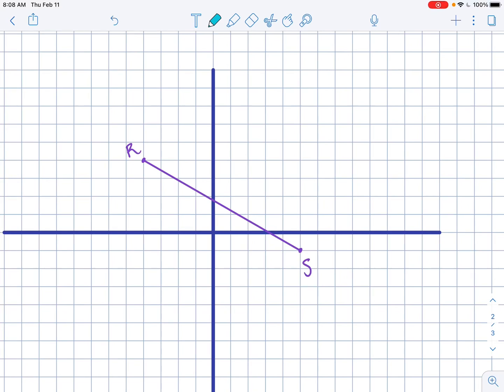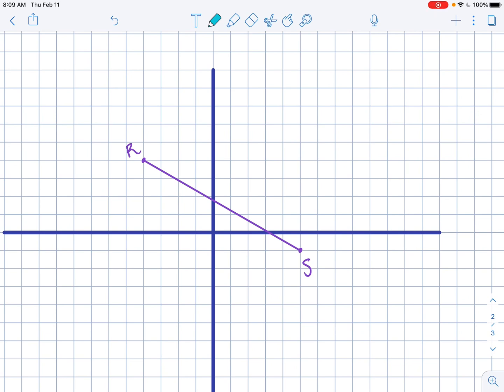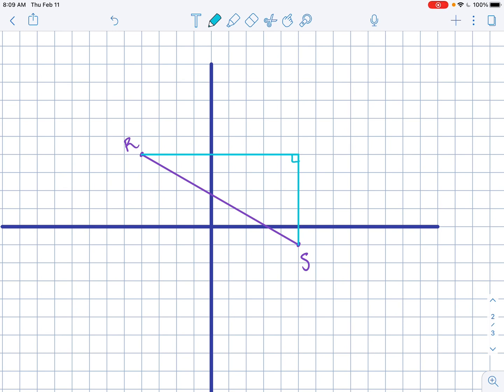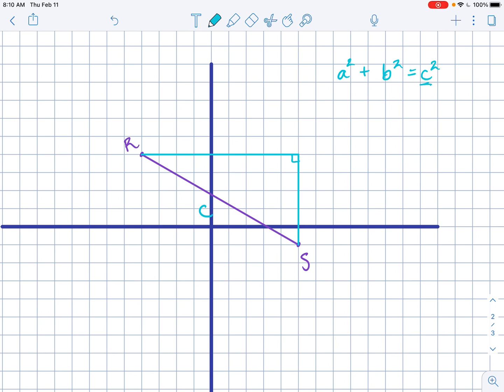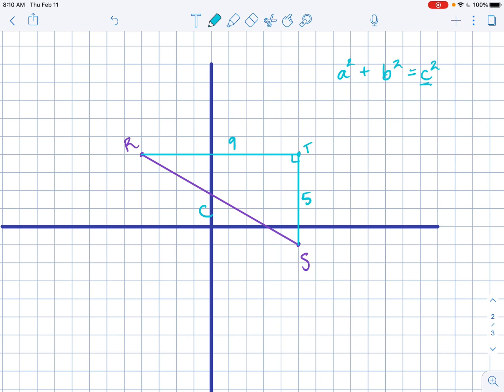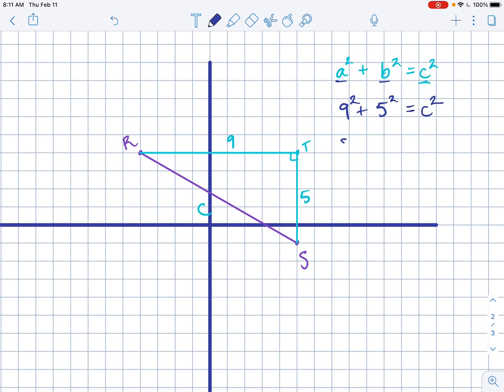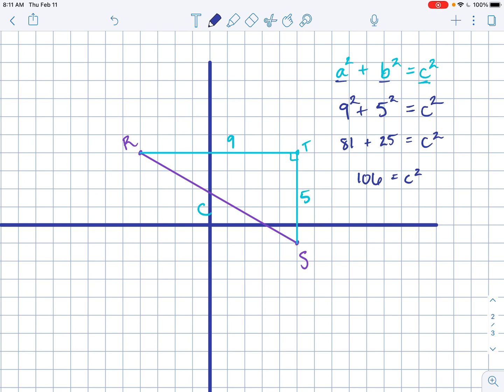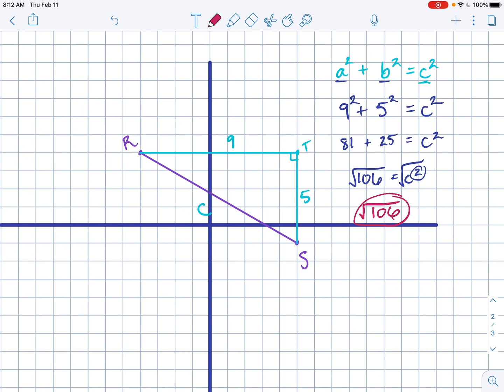Length/Distance on the Coordinate Plane